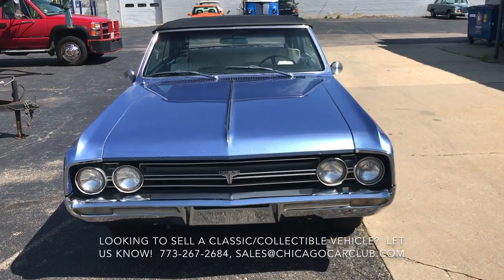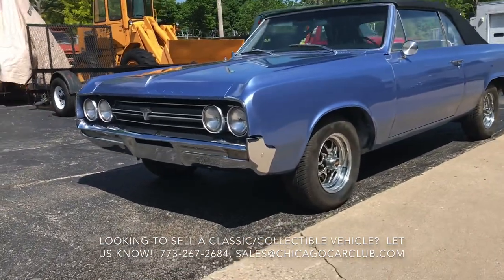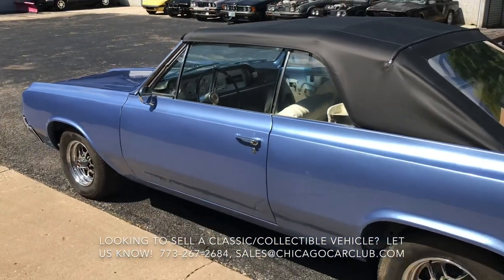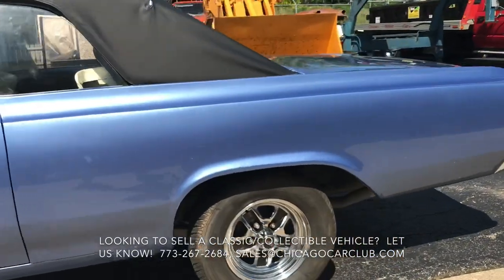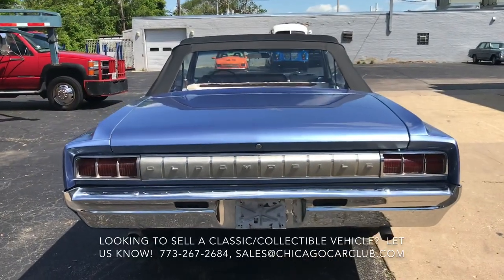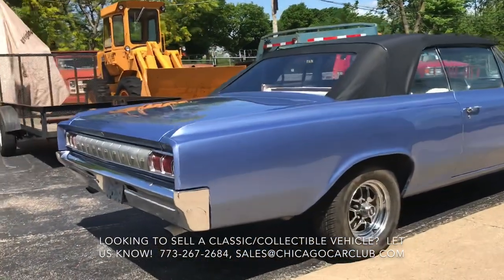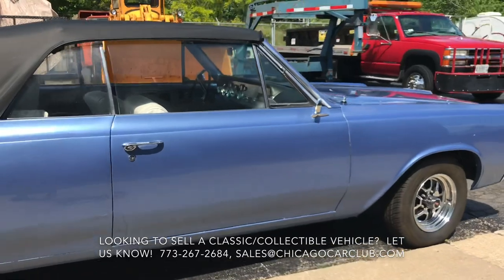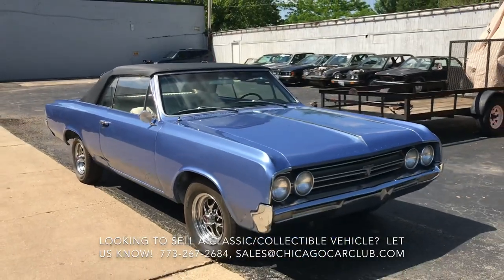[SOLD] 1964 Oldsmobile Cutlass F85 Convertible 455 For Sale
1964 Oldsmobile Cutlass F85 Convertible

7.5L 455ci V8 / Turbo Hydramatic
Wedgewood Mist Blue / White Vinyl
New Convertible Top
Running/Driving Project

VIN:  824M311331
8:  V8
2:  F85 Cutlass
4:  1964 Model Year
M:  Lansing, MI Assembly Plant
311331:  Serial

Engine: 7.5L 455ci V8, 396021F, 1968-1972
Trim:  White Vinyl (967)
Paint:  Wedgewood Mist Blue (F)
Date of Manufacture:  July, Fourth Week
Style:  Cutlass 2dr Convertible (64-3267)

We purchased this ‘64 Cutlass Convertible from a gentleman in Missouri who had been long-term restoring the car, before eventually stalling and deciding to move on from it.  For someone who would enjoy the process of installing the trim pieces, assembling the interior, and doing some fine-tuning work, this car presents an awesome opportunity.  As it sits now this car runs, drives, and stops, but the idle is weak (requires throttle input for a couple minutes until it’s warm enough to hold on its own) and the front brakes are awfully eager at parking lot speeds.

Exterior:
The car has of course been repainted, but it does retain its correct Wedgewood Mist over White Vinyl color combination.  Paint appears to have been done to a high standard – no notable areas of dust nibs or orange peel.  There is a little spot of paint run, but that is where the mount holes are for the front trim piece and will be covered when the trim is on (you can see it in the straight-on door panel photo).  Body is nice and straight, with no dents or dings of note.  Polished trim is all very nice, with no oxidation, and the missing trim pieces will come in a box with the car (nose piece, rear surround).  This car is suuuper dry – it has obviously always been responsibly-kept.  No body rust or bubbling to be found on the car.  Glass is all clear and crack-free, as are light lenses.  Lights and signals are all functional.  Black convertible top is new, having been replaced just this winter.  Unfortunately the power top is not functional at the moment, so that will need to be addressed in order to really fully enjoy the car.  Panel fitment is spot-on, and the doors open and close nice and smooth.  Windows roll up smoothly and fit nice and snug to the top, but the weatherstripping needs to be replaced. Aftermarket wheels are in nice shape, with no curb rash and only the slightest bit of oxidation/wear.  Hankook tires are in good shape but we don’t know exactly when they’re from, so we would recommend replacing sooner rather than later.

Interior:
White vinyl interior is in good shape but needs some assembly.  One tiny little puncture in the center of the rear passenger seat bottom, white vinyl is excellent otherwise.  Door panels and interior handles need to be installed both front and rear, and the current dash layout is largely aftermarket.  Original gauges are in a box in the trunk if you would like to make the swap.  Aftermarket gauges are all functional, gauge backlights as well.  Aftermarket radio powers on, but no speakers are connected.  Black carpet looks good, not frayed or discolored.  Blower/fan is functional.

Under the Hood / Underbody:
Please take a look through the underbody photos, as the car is shown in detail.  Looks very nice underneath.  Looks like the driver’s front floor corner was rust repaired at some point but done properly.

The car runs, drives, and stops, but is not ready to be actively used straightaway.  Front brakes need a look, as it’s tough not to toss yourself forward in the seat when braking at parking lot speeds.  The car runs fairly well, but it struggles to hold an idle until it gets warm.  With a bit of TLC, this will be a very, very cool car.